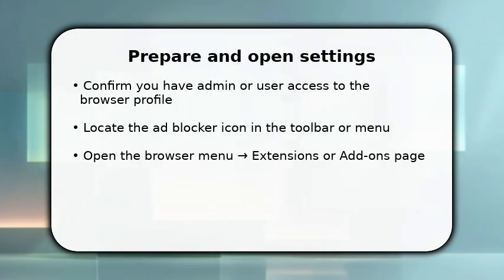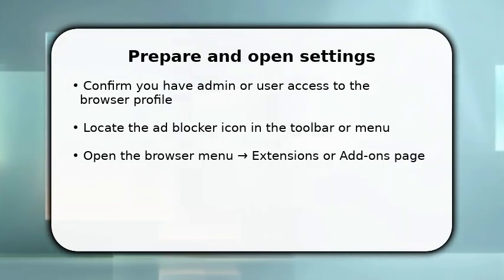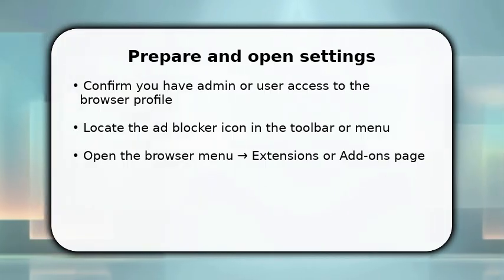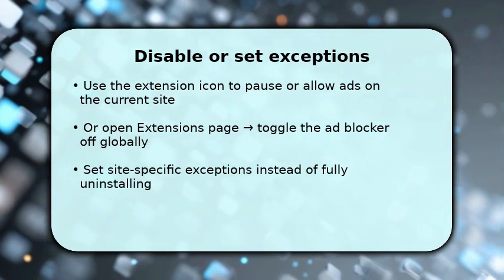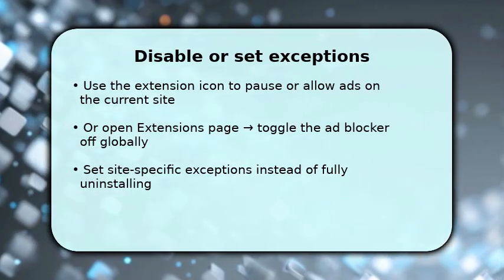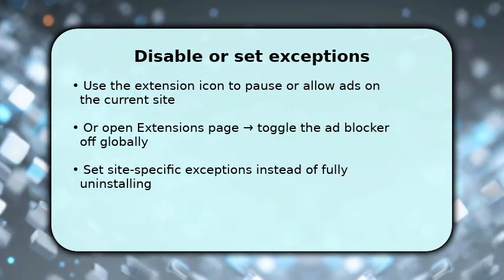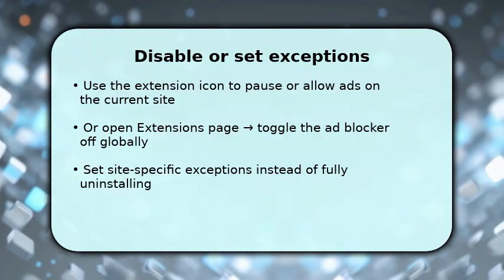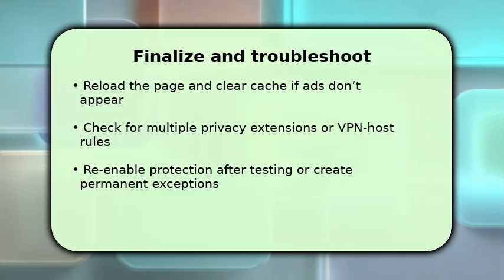How to Turn Off Your Ad Blocker - Step by Step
How to Turn Off Your Ad Blocker - Step by Step | 🔒 Surfshark VPN Deal — Stay private and secure. $1.99/mo + 3 Months Free ▸

Learn the essential steps to disable your ad blocker on various devices. This video guides you through configuring settings, understanding permissions, and managing exceptions for trusted sites while maintaining online privacy.

turn off ad blocker, ad blocking software removal, disable browser extension, manage site access rules, privacy protection steps, configure website preferences, trusted websites exception list creation, online browsing experience improvement, browser settings adjustment for advertisements, how to control content filtering